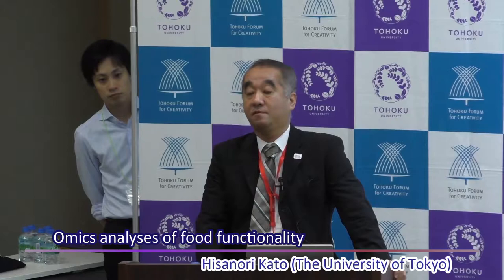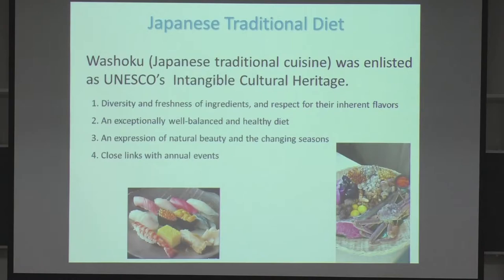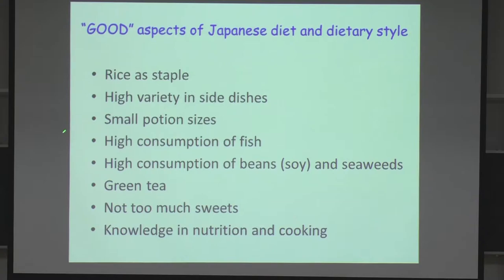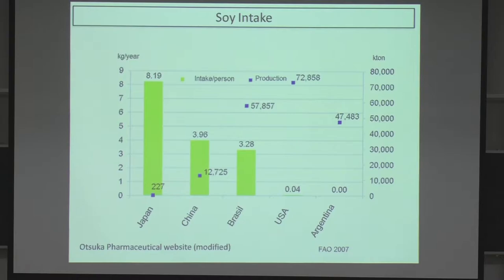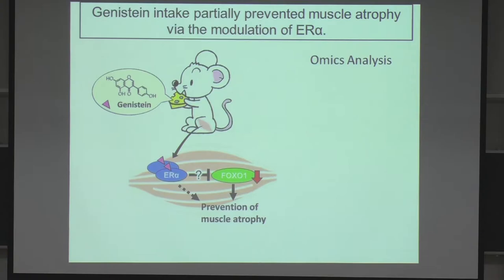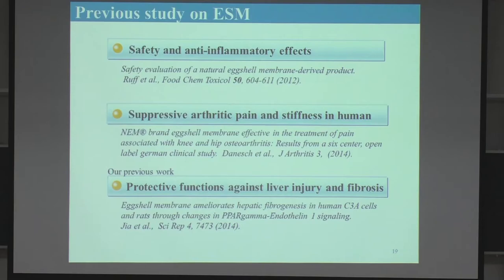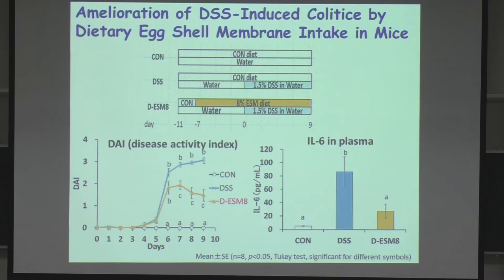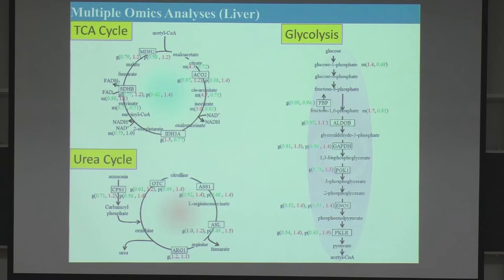Omics analyses of food functionality - Hisanori Kato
Prof. Hisanori Kato from The University of Tokyo gave a talk entitled "Omics analyses of food functionality" at Food safety and functional evaluation of the Tohoku Forum for Creativity, Tohoku University.

New Horizons in Food Science via Agricultural Immunology (2017AGR) "Food safety and functional evaluation" – August 7 - 10, 2017 @ Tohoku University